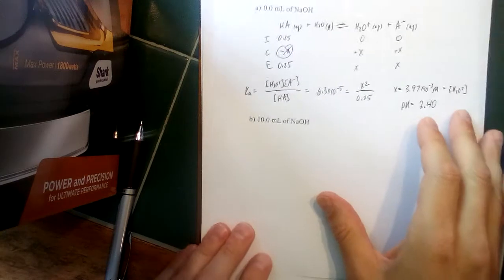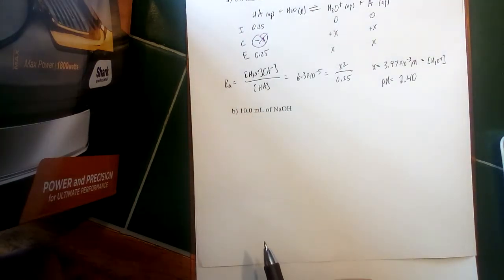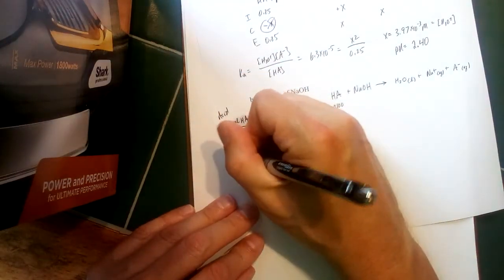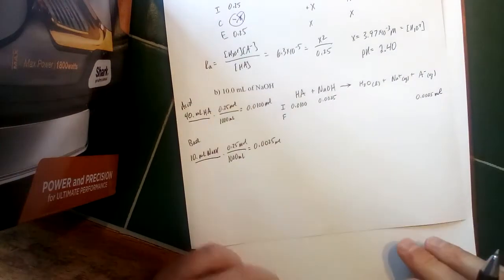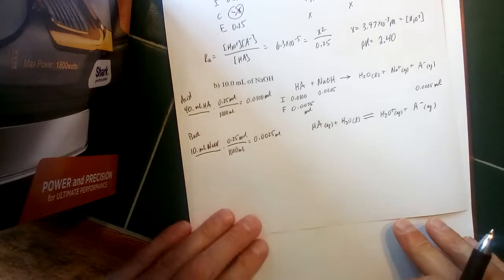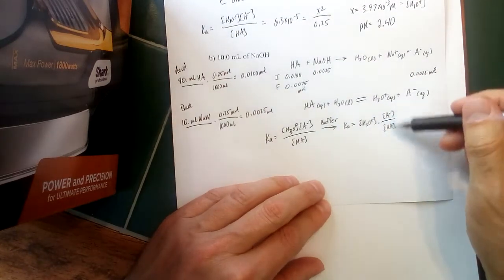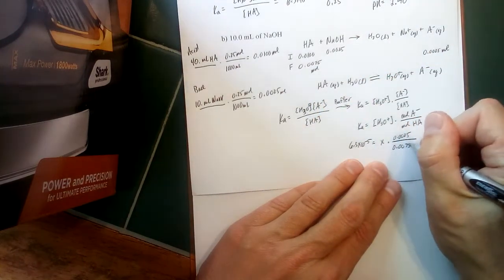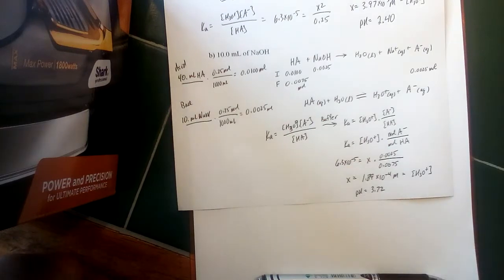Chapter 16 part 6